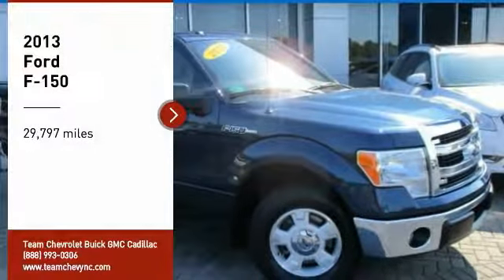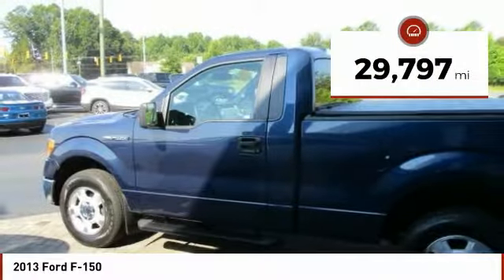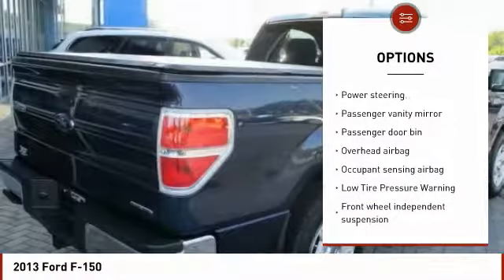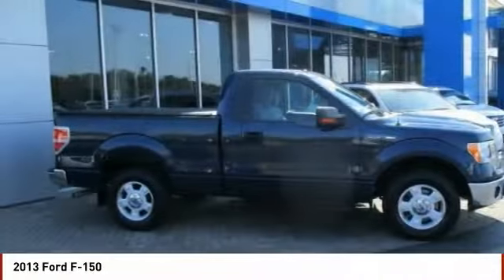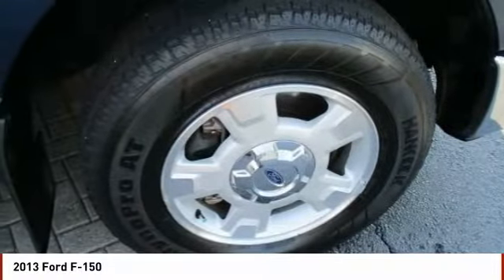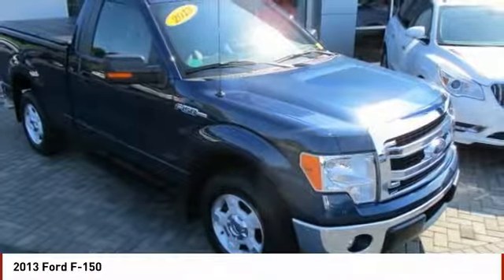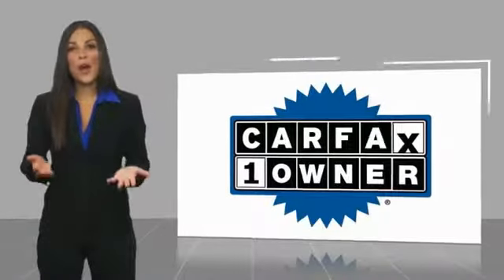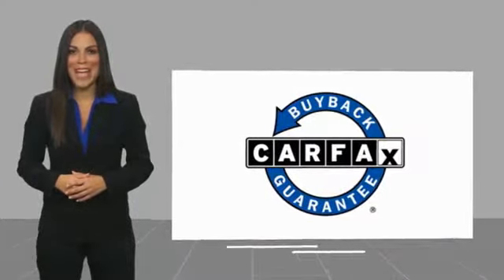2013 Ford F-150 Salisbury NC G18533A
2013 Ford F-150

404 Jake Alexander Blvd South

First Oil Change Free, FREE Car-Washes for Life. This Vehicle includes the following Packages and Options: 3.55 Axle Ratio, 4 Speakers, 4-Wheel Disc Brakes, ABS brakes, Air Conditioning, AM/FM radio, Driver door bin, Dual front impact airbags, Dual front side impact airbags, Electronic Stability Control, Front anti-roll bar, Front wheel independent suspension, Low Tire Pressure Warning, Occupant sensing airbag, Overhead airbag, Passenger door bin, Passenger vanity mirror, Power steering, Rear step bumper, Speed-sensing steering, Tachometer, Tilt steering wheel, Traction control, and Variably intermittent wipers.    TEAM CERTIFIED 1 year/12,000 miles of Standard Warranty Coverage and 1 year/12,000 miles of Basic Maintenance Coverage through Zurich North America We offer No-Hassle No-Haggle Market Based Pricing so please call to check on the availability of this vehicle - Shop 24 hours a day - Home of the FREE CAR WASHES FOR LIFE - We ll buy your vehicle even if you don t buy ours. All prices excludes tax, tag, title, electronic processing fee, environmental protection fee, and dealer admin fee. All prices are subject to change without notice due to marketplace changes. See dealer for details.  Awards: 2013 KBB.com Brand Image Awards